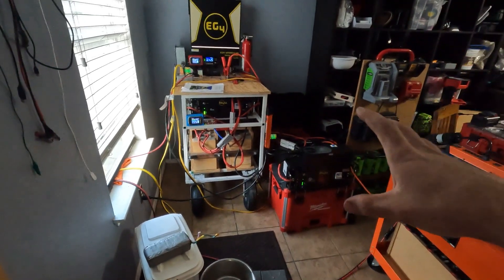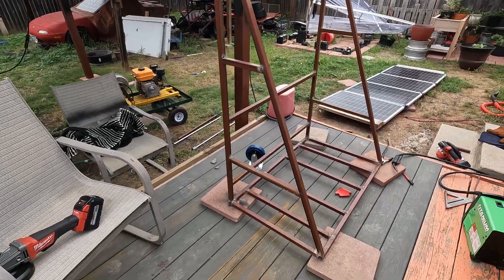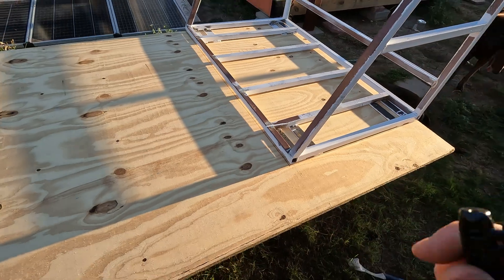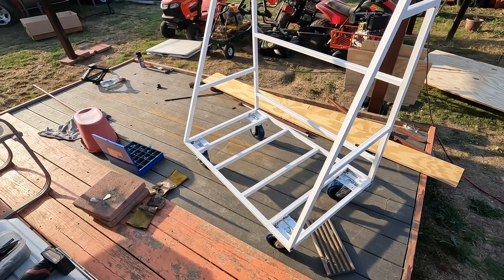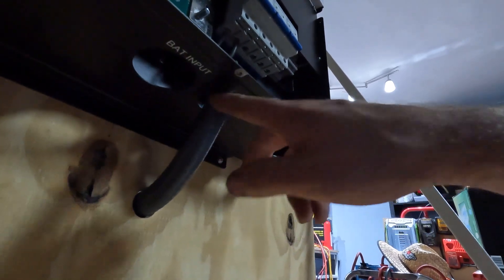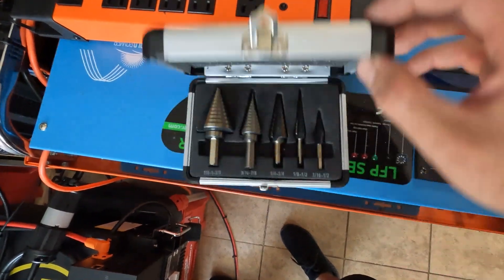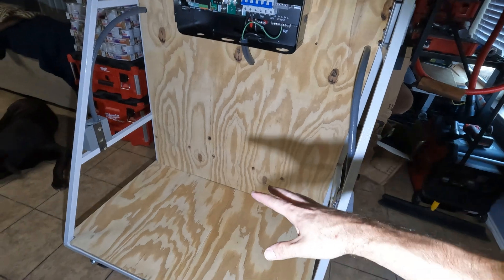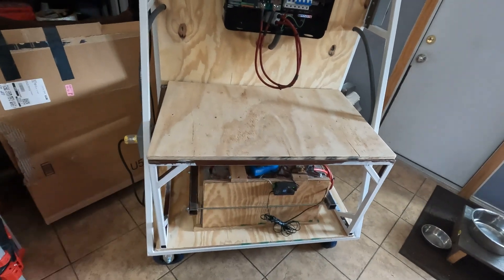Full Build Solar Power System 48 volt! Eg4 6000xp, EG4 LL Battieres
System specs are 10kwh of battery storage, and 3500 watts of solar. Today I upgrade my 48 volt off grid solar power system. We were using an EG4 6500ex for a year now but I want to add split phase capability so we upgrade to an EG4 6000xp, and added an additional 5kwh EG4 ll 48 volt 100ah battery, now I just need to add more batteries.